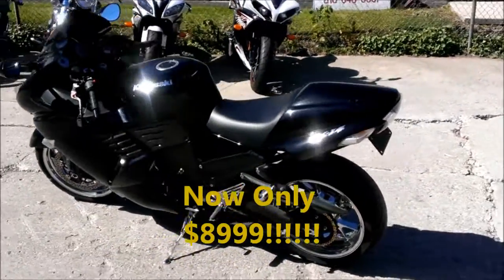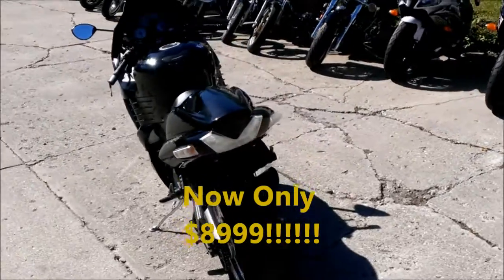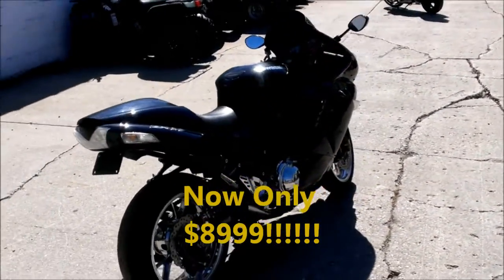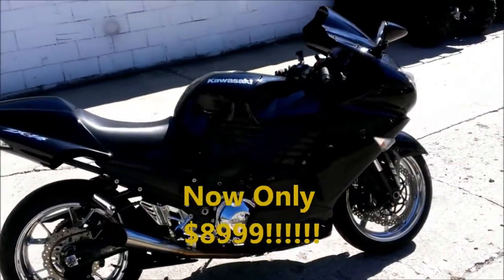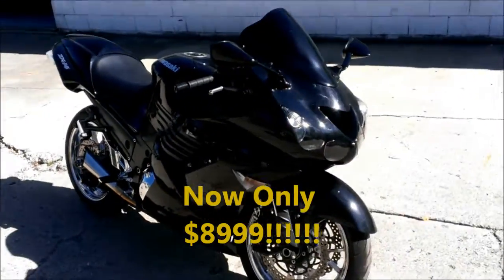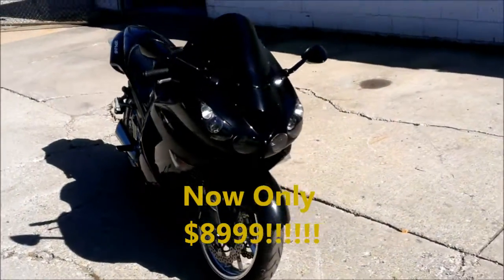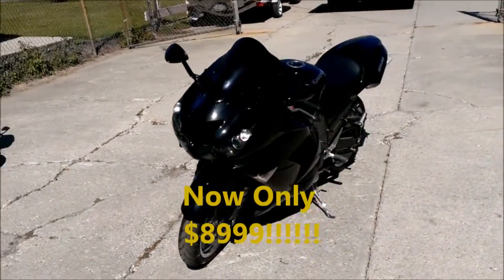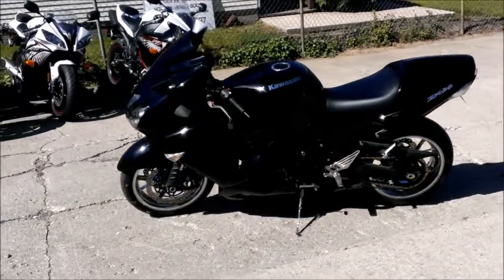2007 Kawasaki Ninja ZX14 sportbike for sale